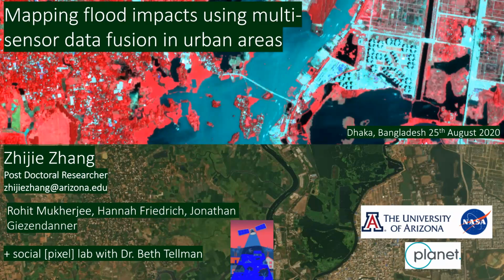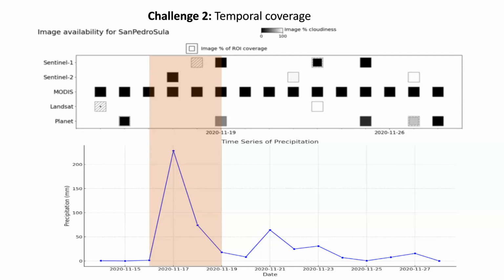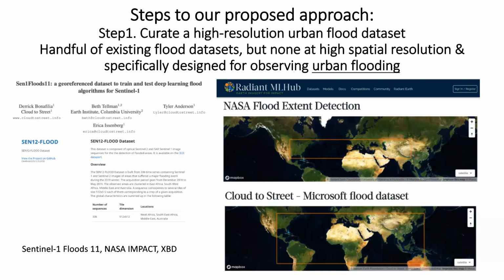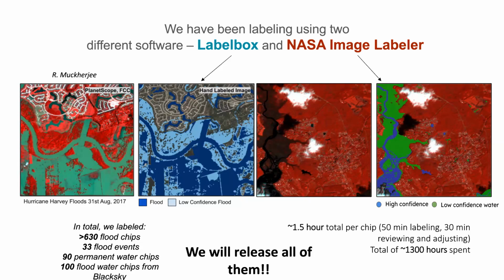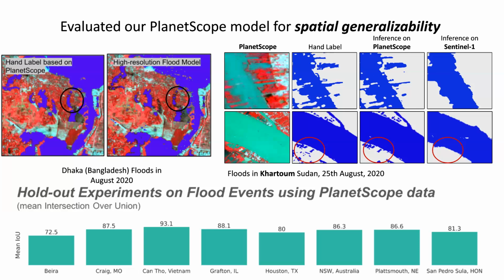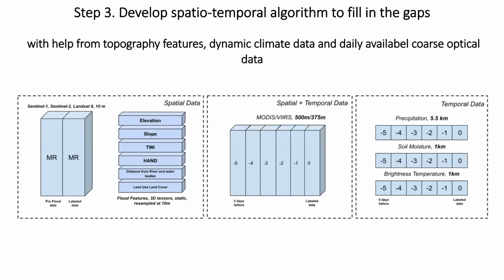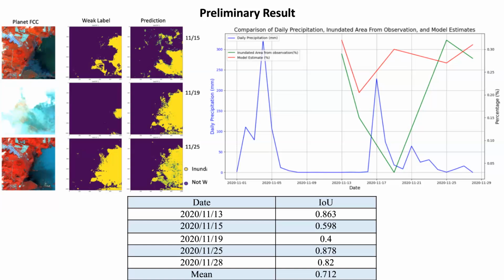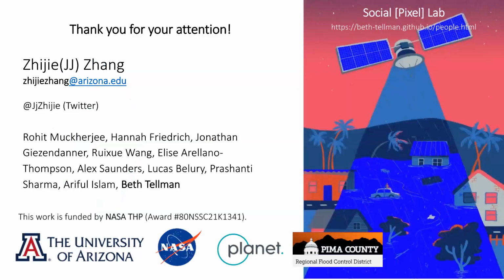Presentation provided by Zhijie Zhang, Arizona University, USA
Leveraging Multiple Sensors to Bridge Information Gaps in Urban Flood Mapping

Presentation provided during the GFP annual conference, Singapore, September 25-27th, 2023.